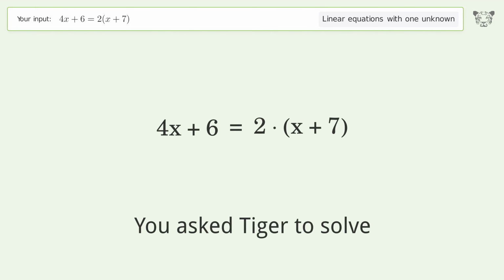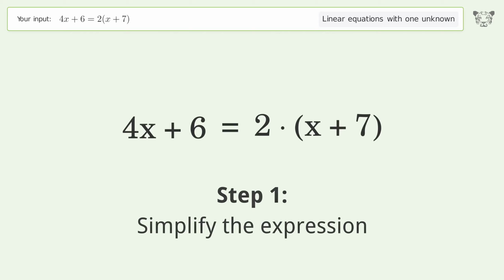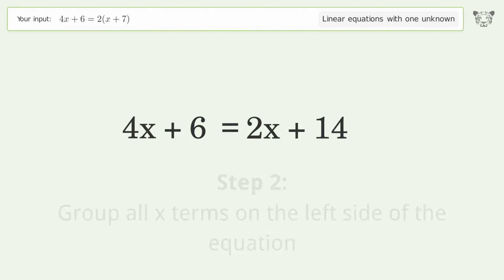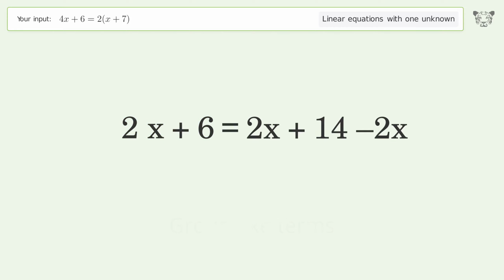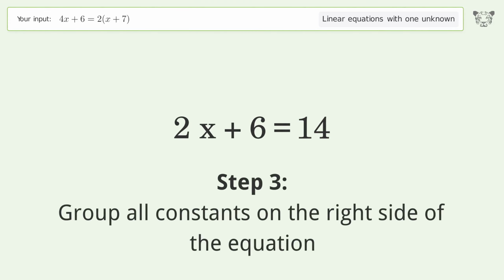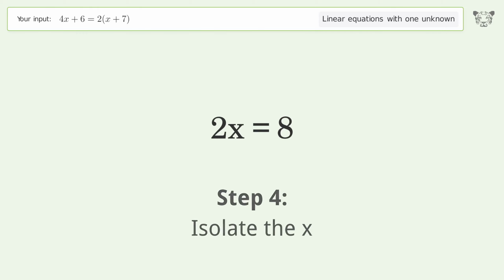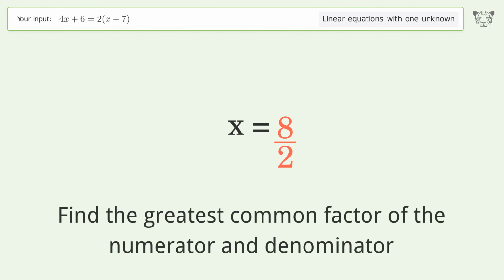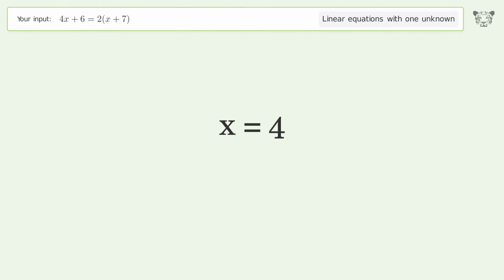Solve 4x+6=2(x+7): Linear Equation Video Solution | Tiger Algebra